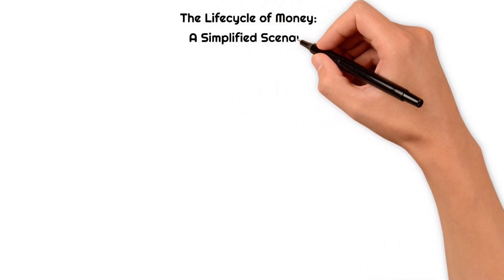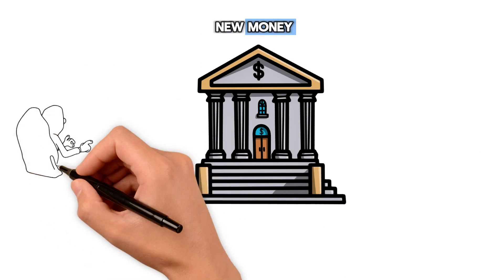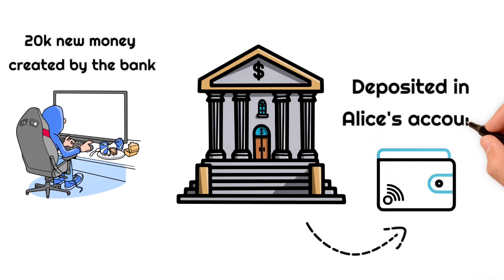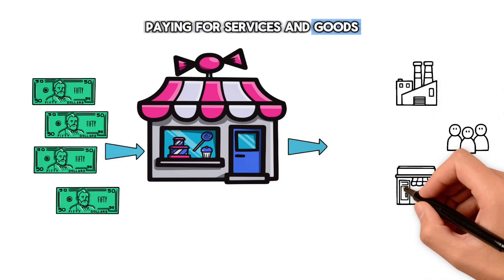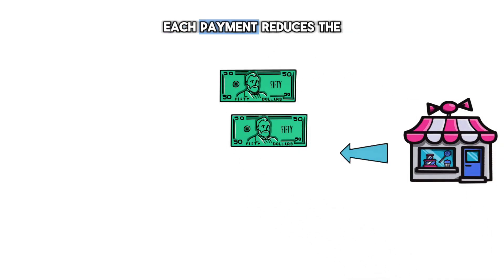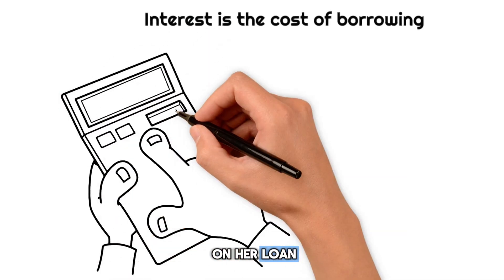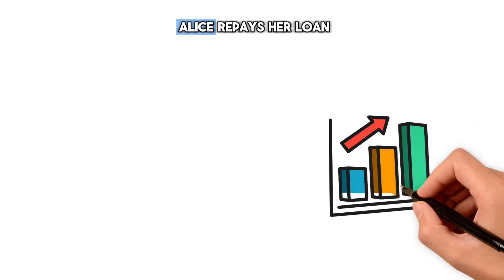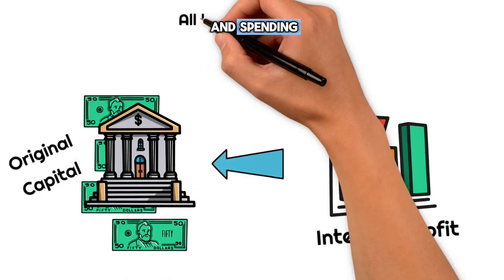The Lifecycle of Money: How a Bakery Loan Fuels the Economy!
Dive into the fascinating journey of money from creation to circulation with "The Lifecycle of Money: How a Bakery Loan Fuels the Economy." This enlightening video follows Alice, an aspiring baker, as she navigates through the process of turning her dream into reality, starting with a simple loan request. From the bank's creation of new money to fund her bakery, to the economic ripple effects of her successful business, we break down each step of the money's lifecycle.

Requesting a Loan: Discover how Alice's dream leads her to apply for a £20,000 loan and the bank's criteria for approval.
Creation of New Money: Unravel the mystery behind how banks create money "out of thin air" through credit issuance and what this means for our economy.
Putting the Money to Use: See how Alice's investment brings her dream to life, stimulates local businesses, and supports community employment.
Repayment Begins: Learn how loan repayments work to gradually remove the created money from existence, balancing the economy.
Interest as Profit: Understand the role of interest in banking, how it differs from the principal loan amount, and its significance for bank operations.
The Cycle Continues: Witness the broader economic impacts of Alice's bakery on local development, lending, and overall economic health.
This video is a must-watch for anyone curious about how banking and money work in our everyday lives and the economy at large. Whether you're a finance student, a budding entrepreneur like Alice, or just someone interested in the economics of small businesses, join us on this journey to uncover the true lifecycle of money.